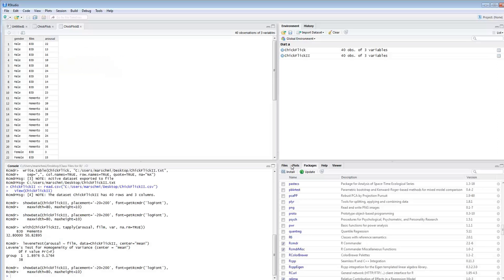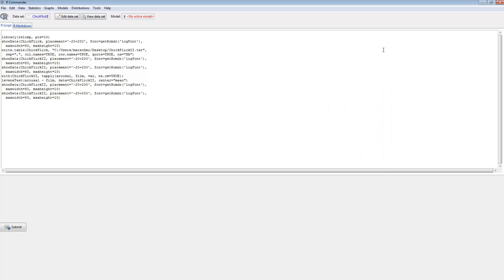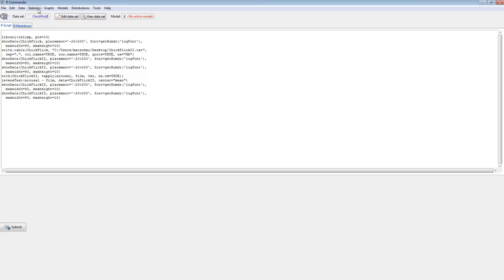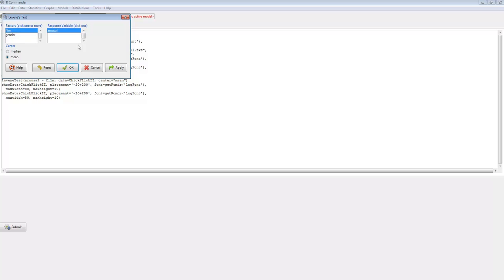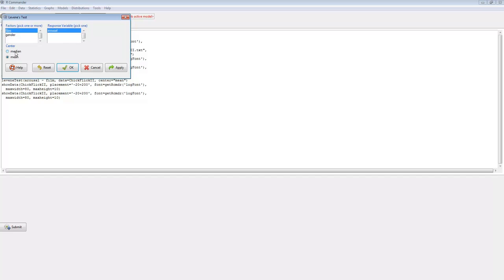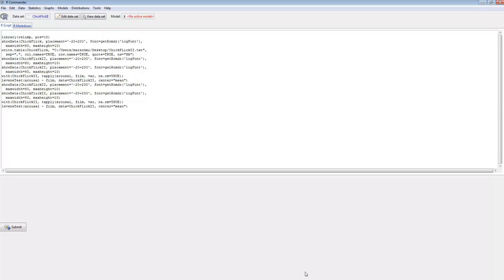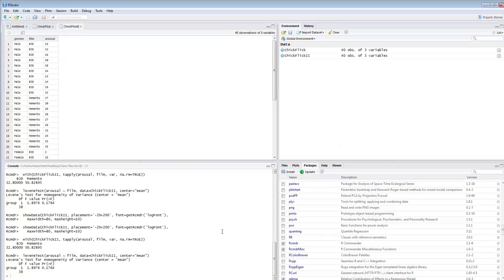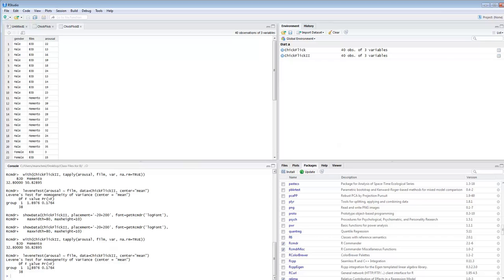R Checking assumptions